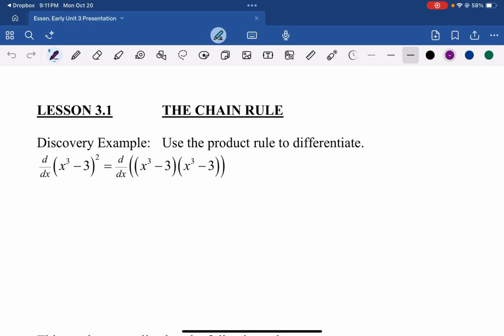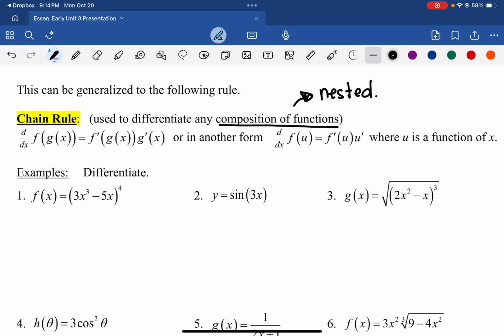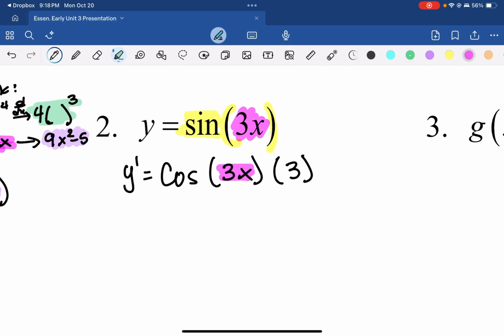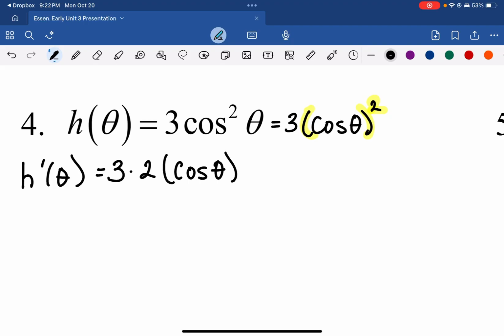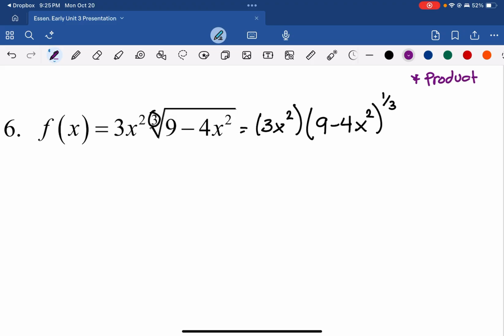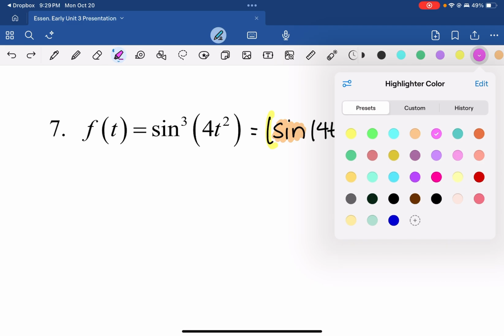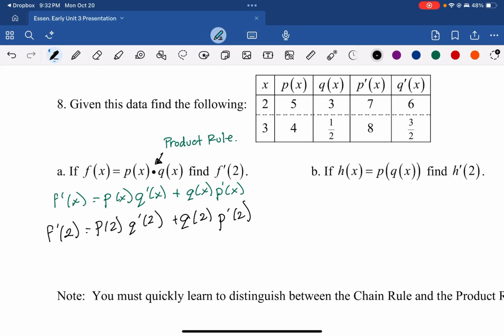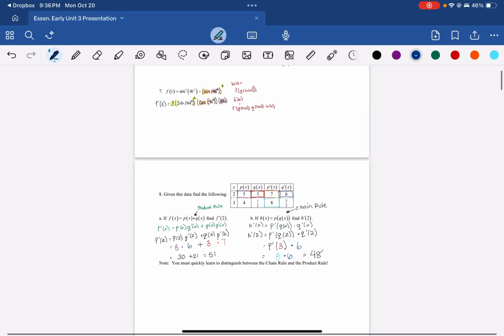3 1 chain rule Angell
Using the Chain rule to take derivatives of composite functions.